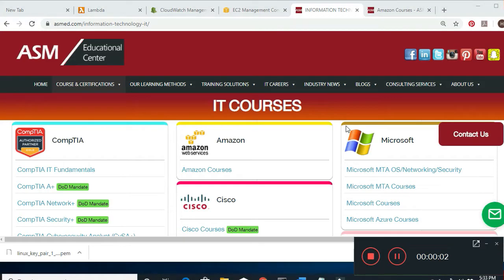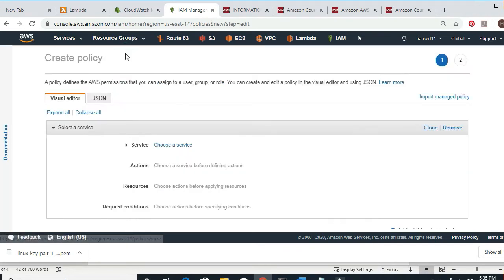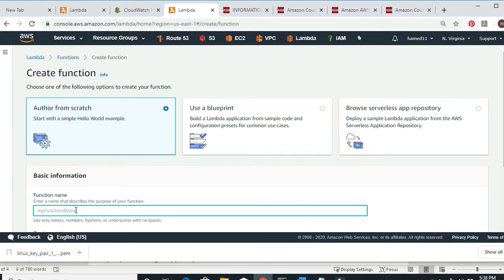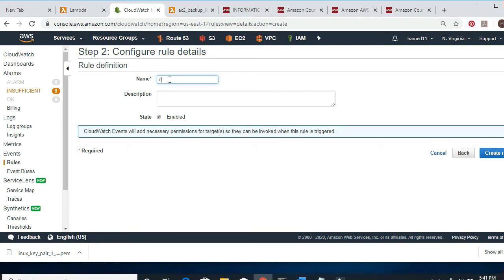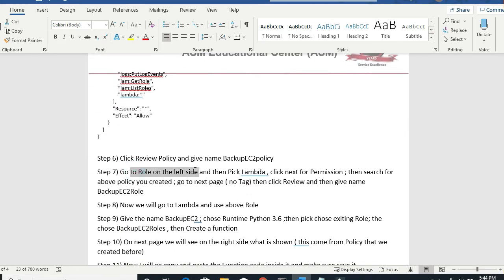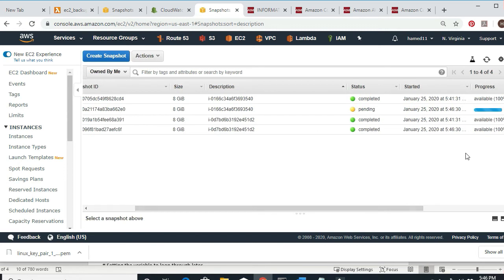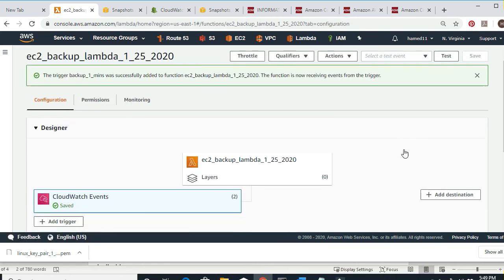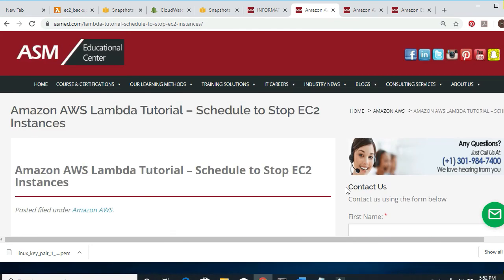Amazon AWS Lambda Tutorial for backing up EBS volume - updated 2020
This AWS Lambda Tutorial – Back up EC2 Instances Training Video will help you prepare for your Amazon AWS Exam; for more info please check our website at :

In This Video ASM Educational Center ; will cover Amazon AWS Lambda Tutorial – Back up EC2 Instances

This Amazon AWS Lambda Tutorial – Back up EC2 Instances. Training Video is brought in to you by ASM Educational Center (ASM) . The video is intended to help you better learn various Amazon VPC and EC2 topics. ASM is located in the Greater Washington DC Metropolitan Area in USA. We will be celebrating our 24 years in business soon. We are a family-owned and operated business. We deliver training (Cisco and other topics) locally, throughout USA and around the world.